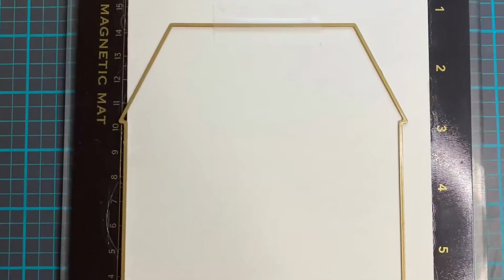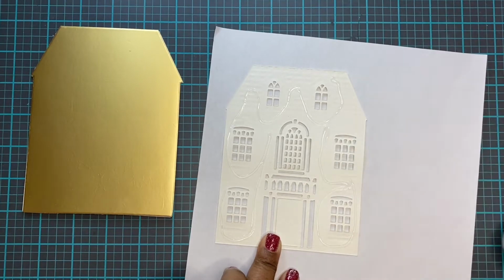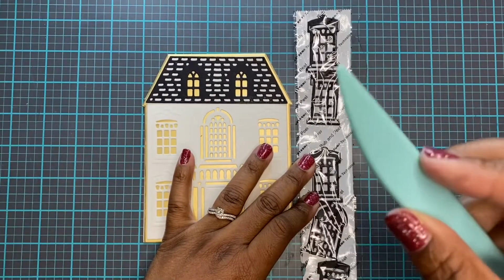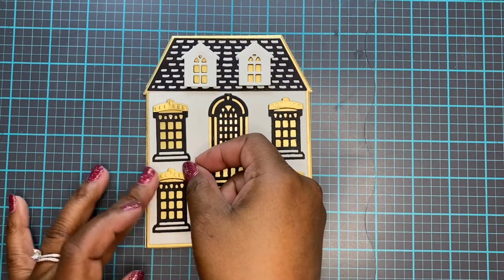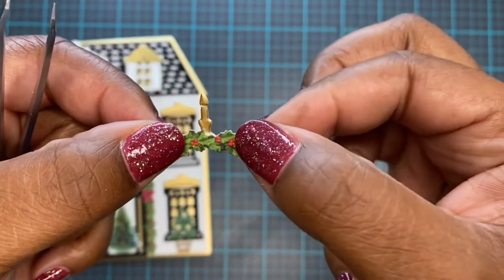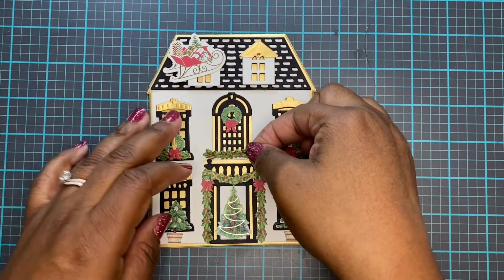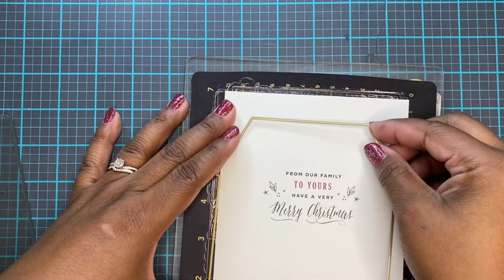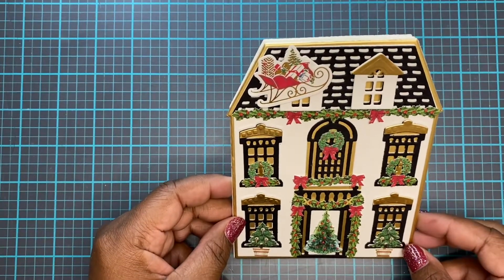It’s Christmas in July 2021 Anna Griffin Open House Die Cut Christmas Card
I hope you are inspired by today’s tutorial.

Don’t forget to leave questions, comments and suggestions in the comments section ⬇️.